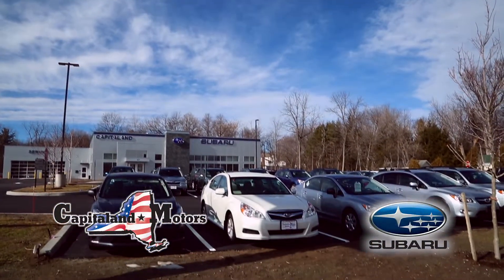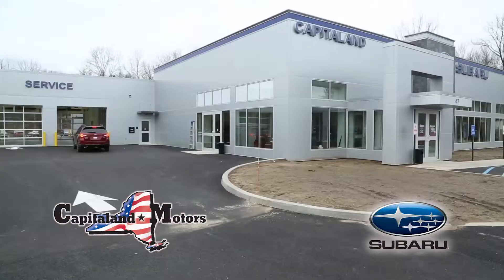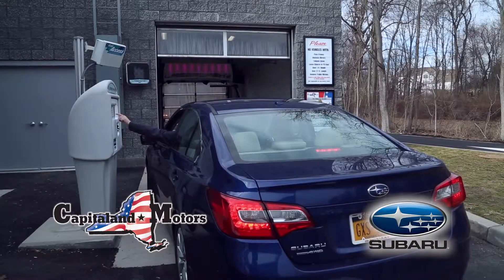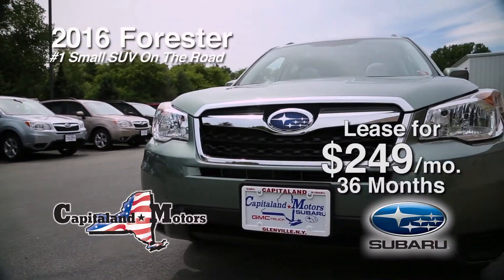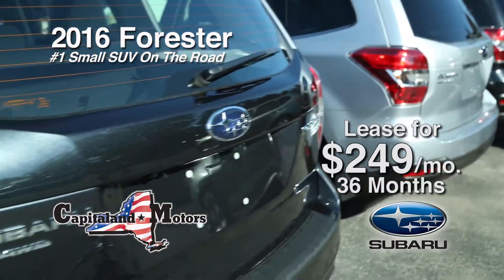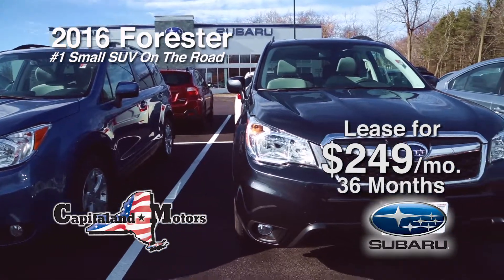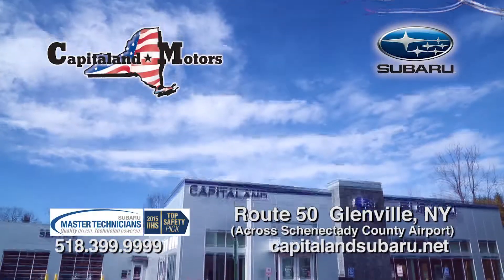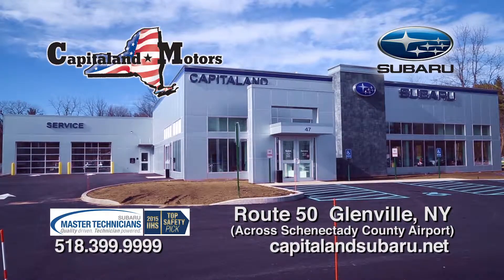CAPLAND MARCH NEWSTOREFORESTER 30HD